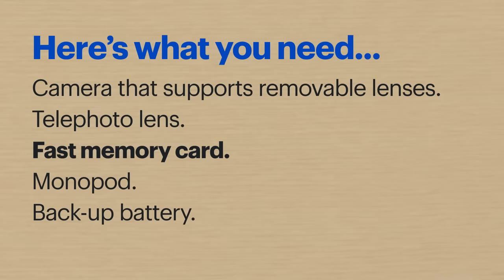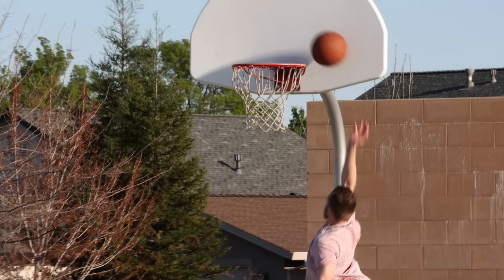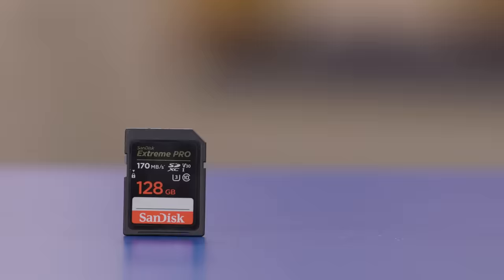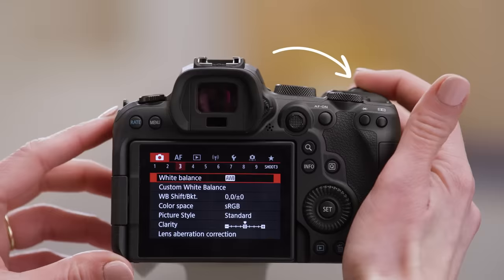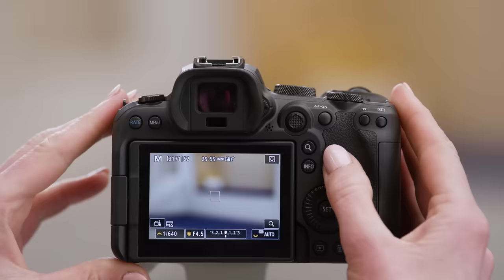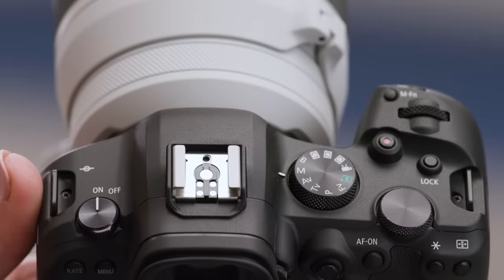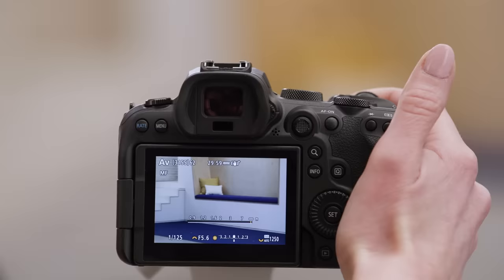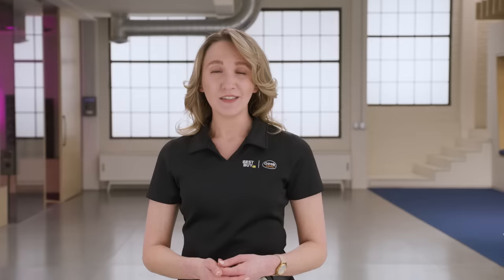How to Photograph Action - Tech Tips from Best Buy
Become an expert on action photography with some help from Agent Bennett. You’ll need a camera that supports removable lenses, a telephoto lens, a fast memory card, a monopod and a backup battery. She’ll be using a Canon EOS R6. Your steps may be a little different depending on your camera, lens and other accessories.

If you’d like to skip ahead:
Attaching a lens: 00:46
Inserting a memory card: 01:28
Setting shutter mode: 02:24
Setting shooting mode: 02:59
Adjusting shutter priority setting: 03:27
Adjusting aperture priority setting: 03:59
Using a monopod: 04:21
Using a backup battery: 04:55

If you have questions, ask us in the comments. We’ll get back to you.